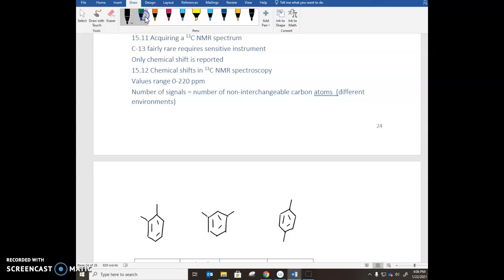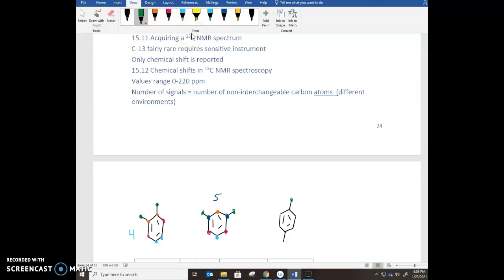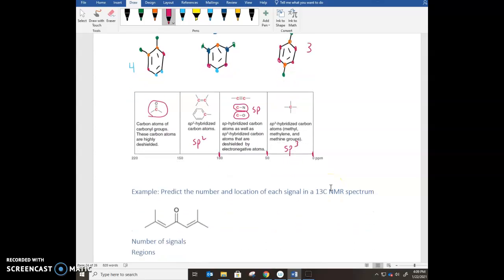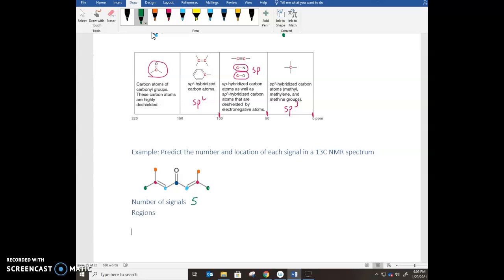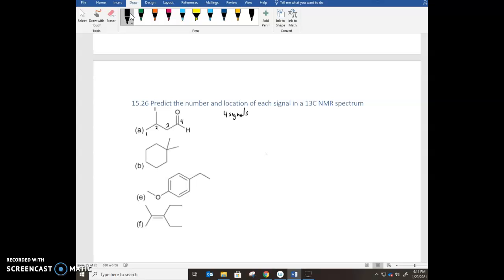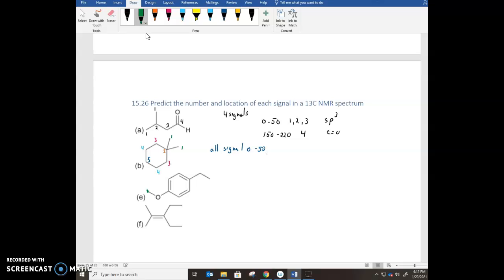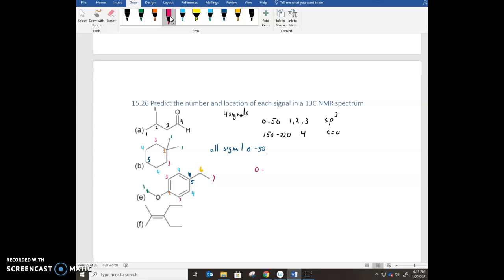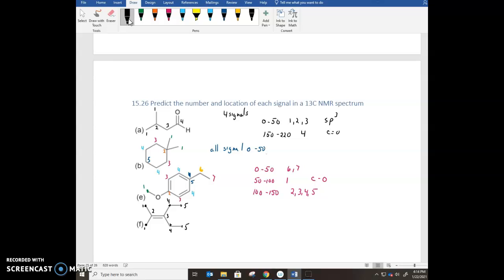280 15.11 and 12 C- 14 NMR